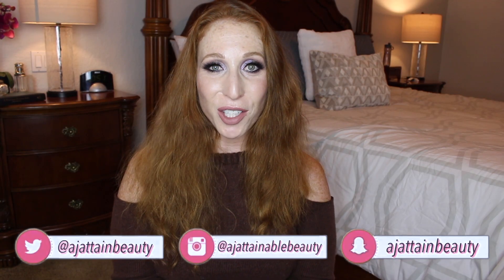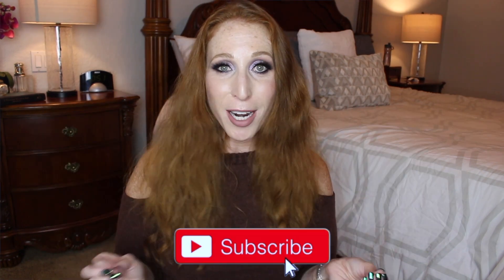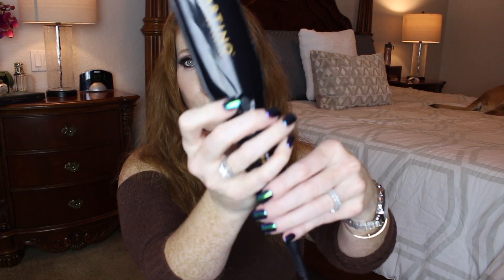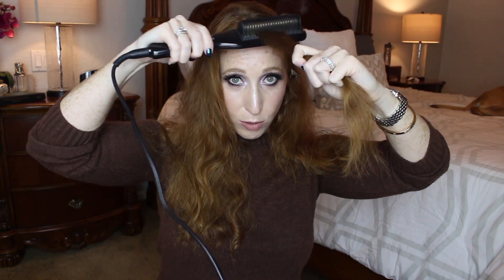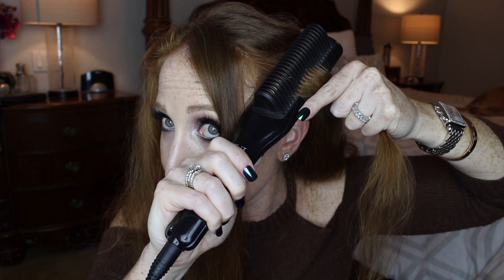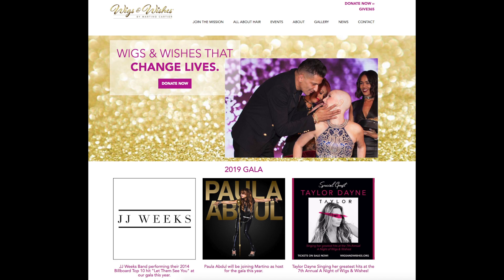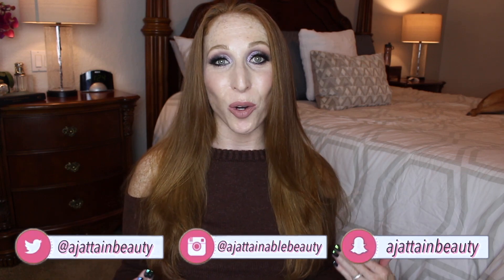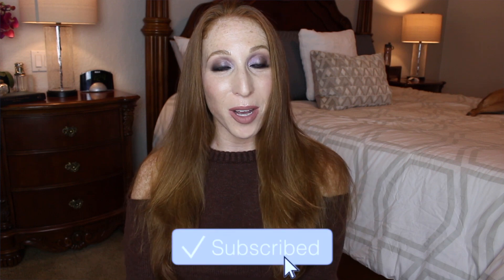How I Straighten My CURLY, WAVY, FRIZZY Hair: Martino Cartier HEATBLADE COMB | As seen on HSN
Here’s my tips and tricks for straightening my curly, wavy, frizzy hair using the Martino Cartier Heatblade Comb aa seen on HSN. I’ll give you a quick review of the comb and then a demo so you can so how fast and easy it is to use!

Timestamp⤵
Demonstration starts at 3:22

CONSPIRACY Palette:  SHANE Dawson X JEFFREE Star | REVIEW + (Eyes, Blush, and Highlight) TUTORIAL!CONSPIRACY Palette:  SHANE Dawson X JEFFREE Star | REVIEW + (Eyes, Blush, and Highlight) TUTORIAL!
My Very Personal Issues w/ the Beauty Industry and Social Media's Toxic Portrayal of Beauty + Health